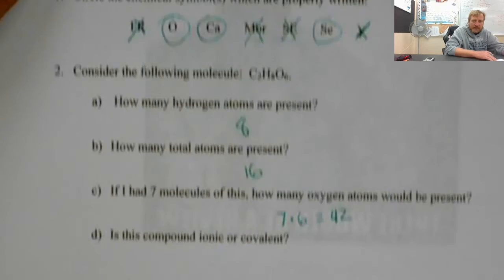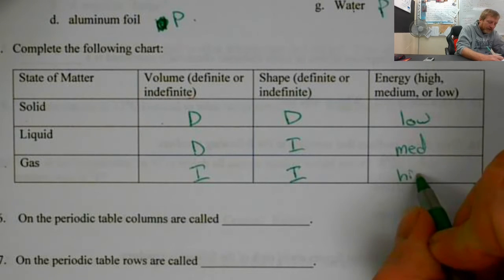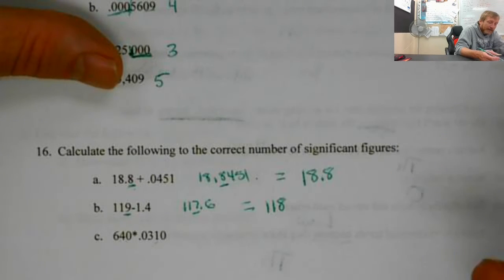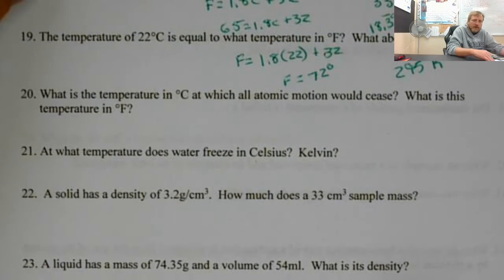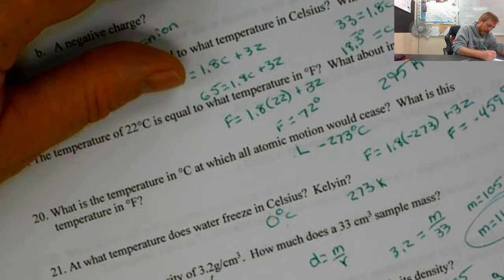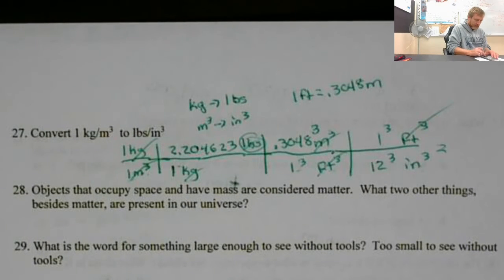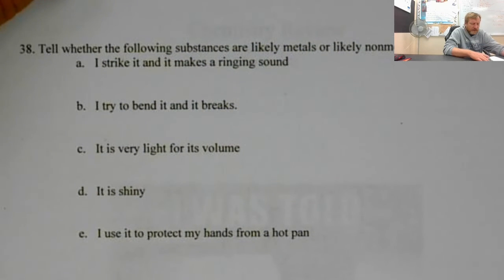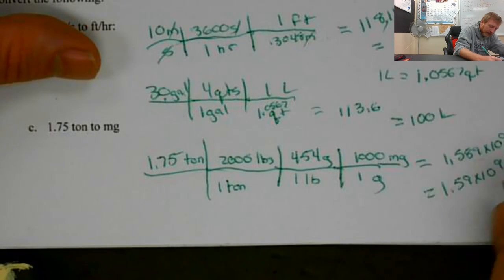AKV1 Answers Video for Test 1 Review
Review for chemistry exam, chapters 1-3, fall 2020